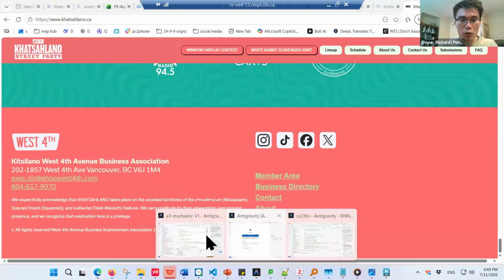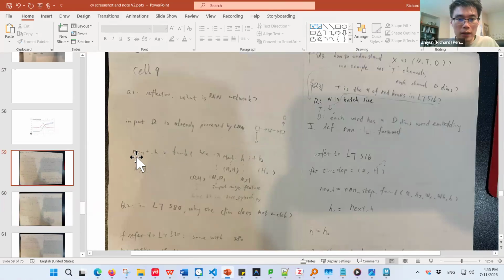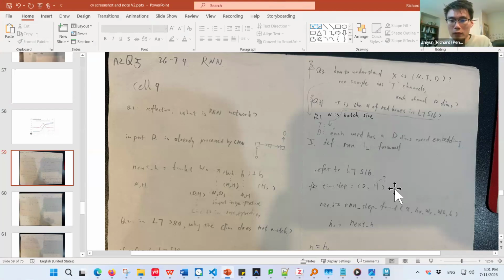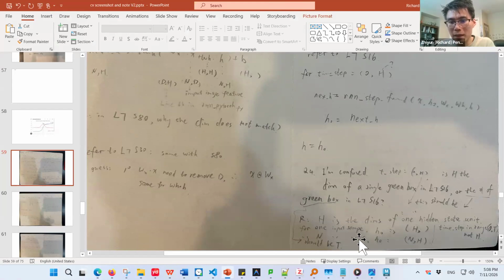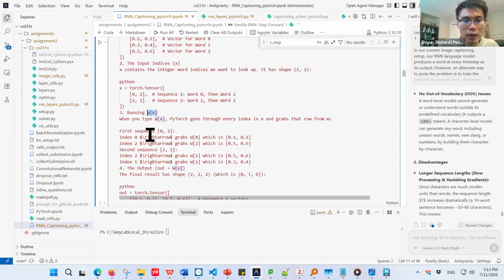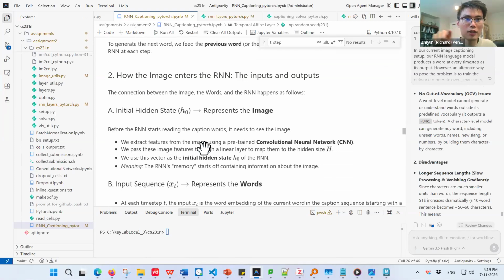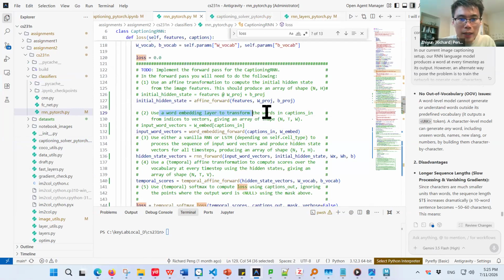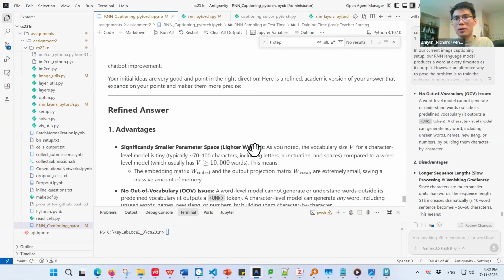Recurrent Neural Network Stanford CS231N Computer Vision, Assignment 2, Question 5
The Precursor to Large Language Models: Recurrent Neural Networks—Stanford CS231N Computer Vision, Assignment 2, Problem 5: Code and Notes Explanation.

Convolutional neural networks (CNNs) emerged in 1980. Recurrent neural networks (RNNs) appeared in 1997. In 2012, deep learning exploded and artificial intelligence rose to prominence; in 2014, attention models were introduced; in 2017, Transformers; in 2018, pre-trained language models; and in 2022, large language models—as humanity gradually moves toward the AI era.

This video looks back at recurrent neural networks (RNNs) during the deep learning boom of 2012 from the perspective of 2026. Here, we can already see the earliest prototype of today’s large language models: the sequence model. Understanding RNNs helps us grasp how modern chatbots work—how they interpret your prompt and generate a response. Doesn’t this make our prompt engineering even more effective?

The creator is an international student in Canada whose research focuses on physically-based animation in computer graphics, applied to film and medicine.

1. The content is presented in English.